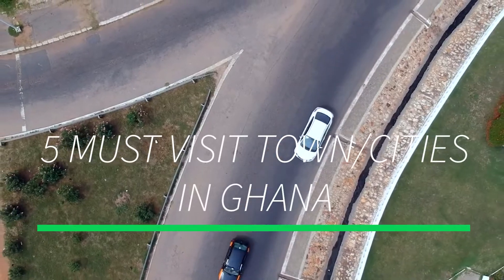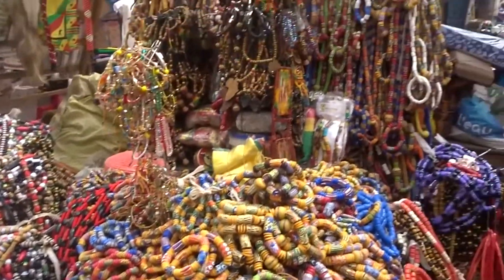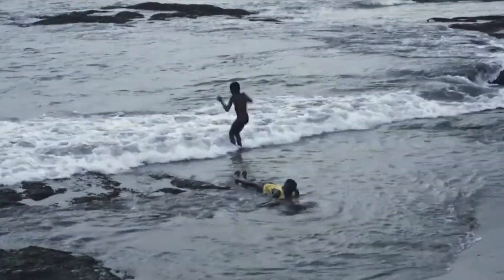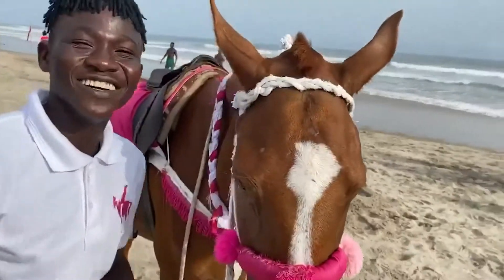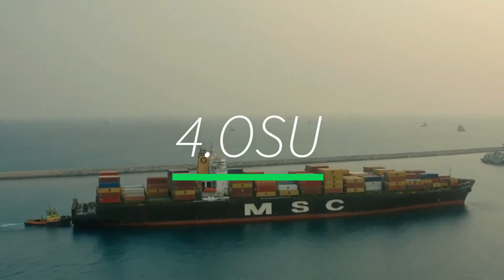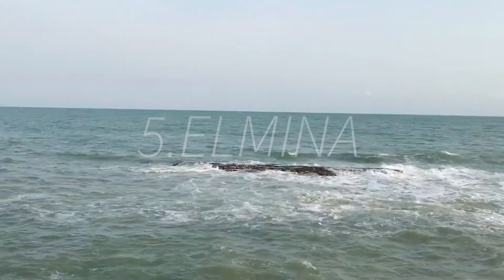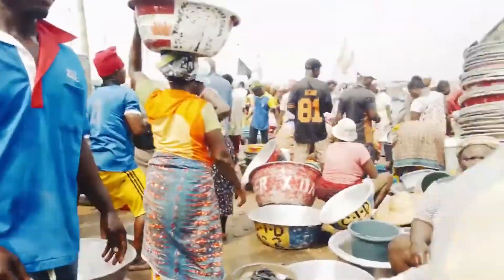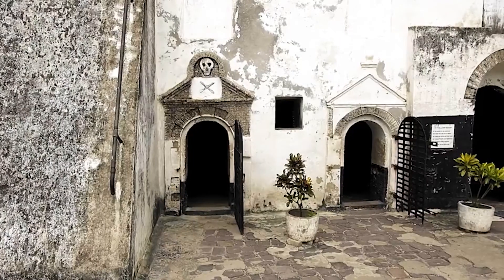CAPECOAST, TEMA, ELMINA, JAMESTOWN, OSU | MUST VISIT CITIES IN GHANA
beefam These are the 5 places that you guys have to go and visit - not only do they have such historical importance but there’s also so much to do.